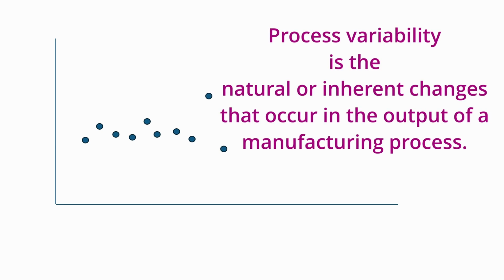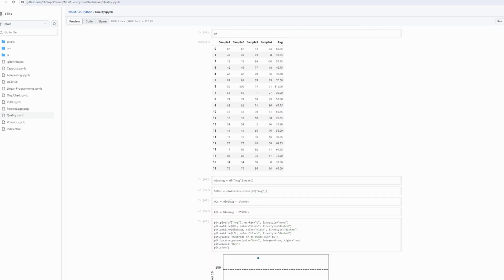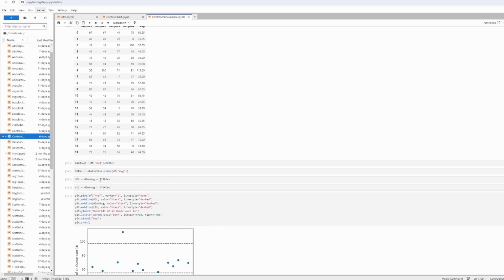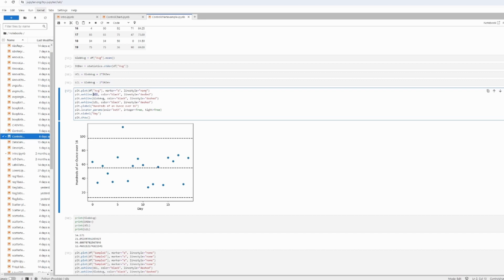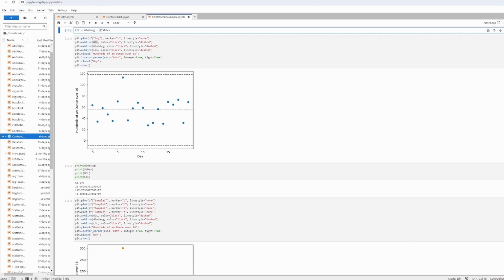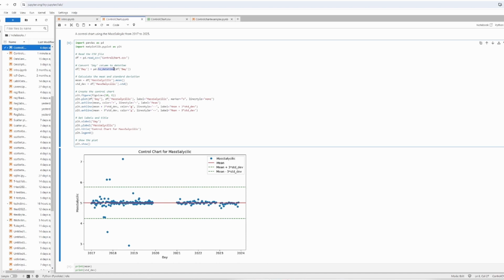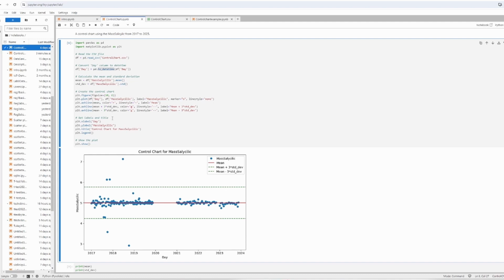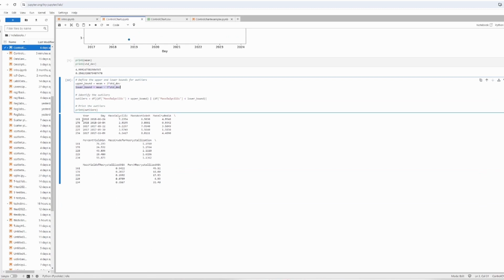Control Charts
We use historical chemical data from an organic synthesis lab and create a control chart. We use Python and Jupyter notebooks to analyze the data.